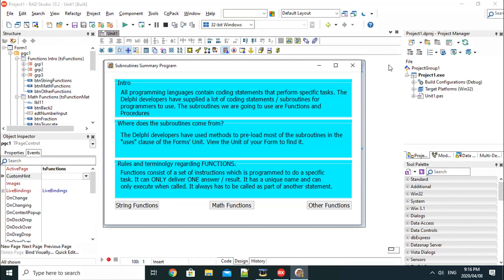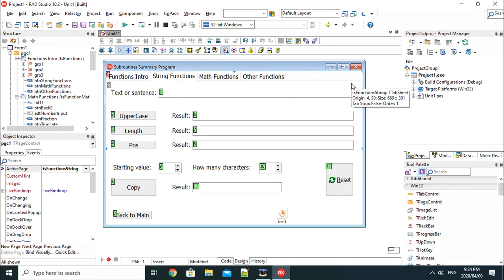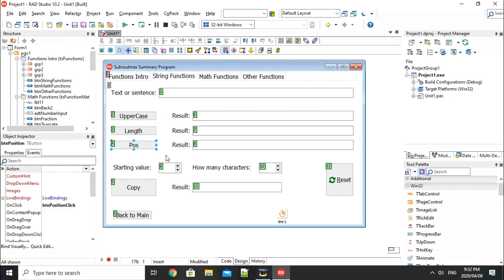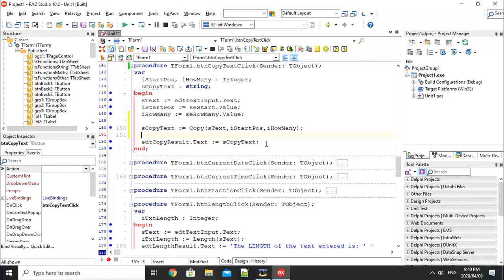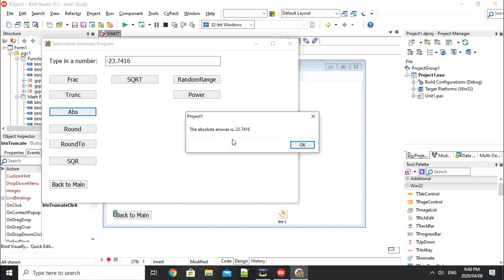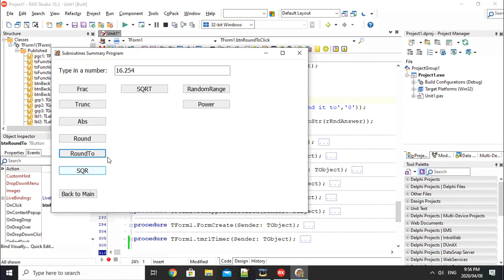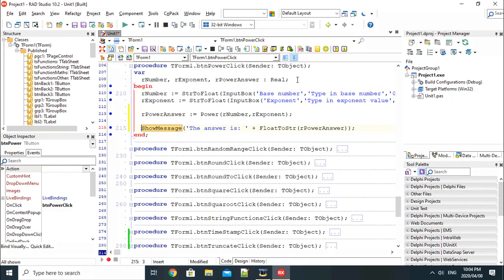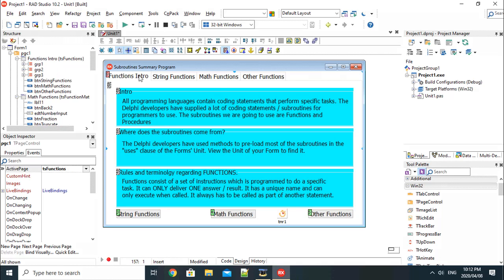TUISWERK GRAAD 10 10 IT Subroutines